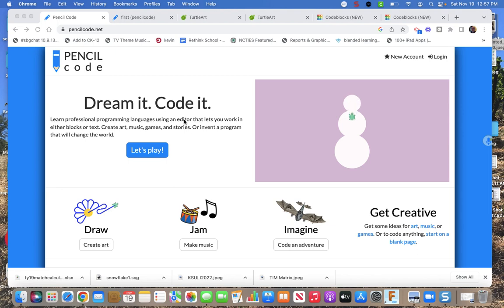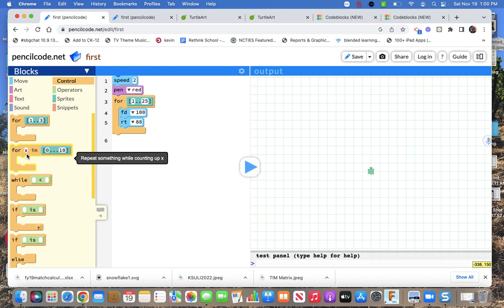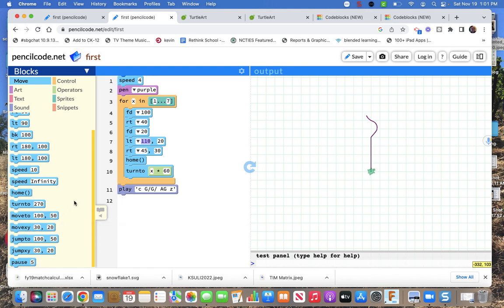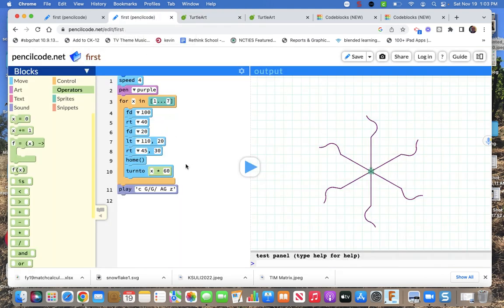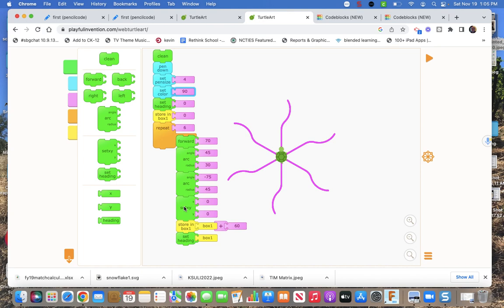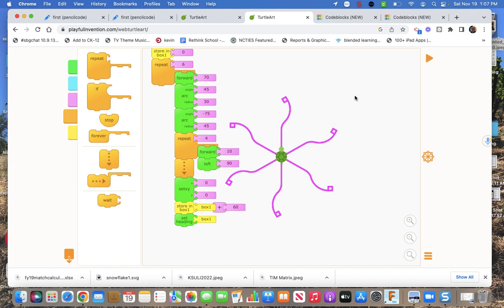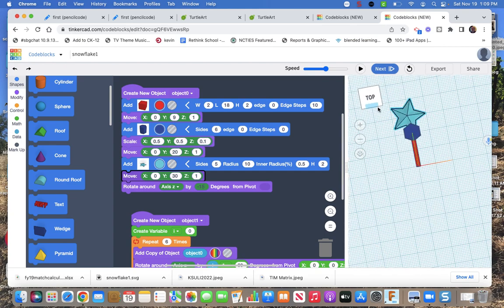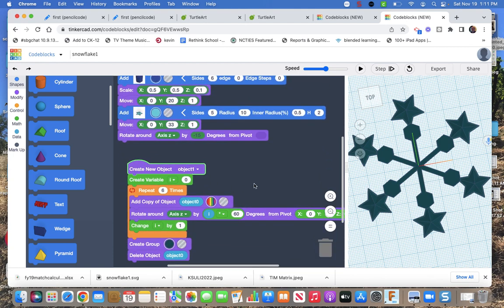CodingSnowflakes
3 sites to code some snowflake designs
block based, though one can do text (but it is coffee script)
all can export in some fashion (jpg, png, svg) to use with 3D printer, laser cutter, Cricut/Cameo